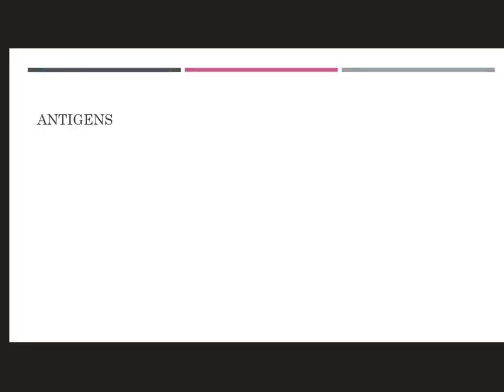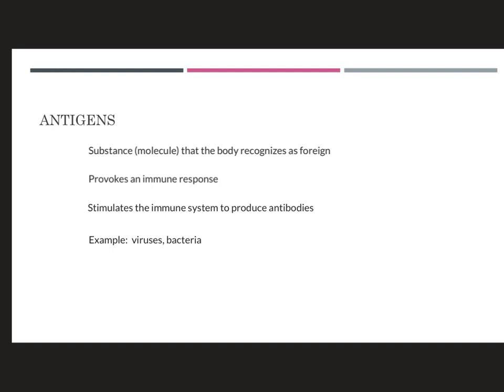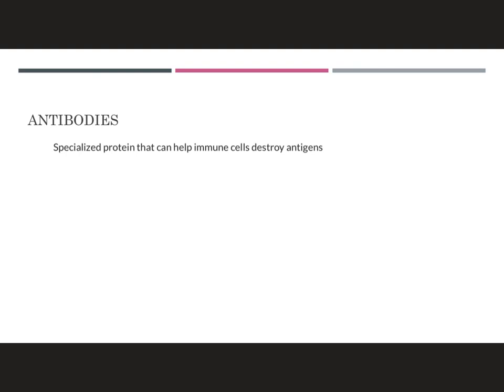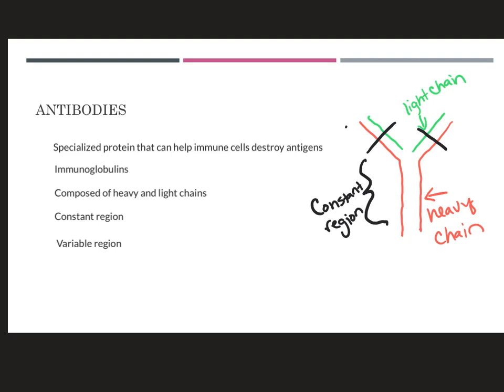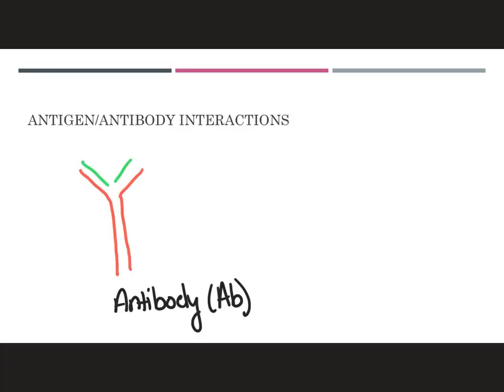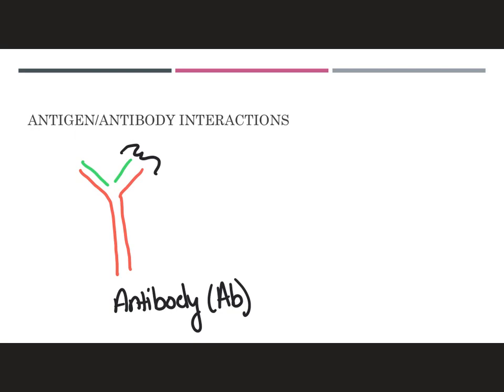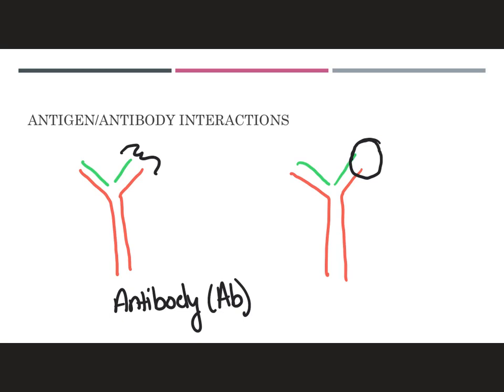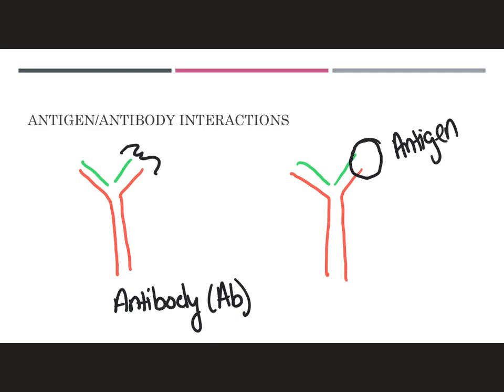Antigens and Antibodies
Basic explanation on antigens and antibodies.
What are antigens? What are antibodies? How do they interact?
*More in-depth videos on this topic to follow.

Teachers, I made some student notes for students to be able to follow along and take notes on this video

Check out my Facebook page for updates on new videos and upcoming things happening with Learning with Dr. Vanessa.